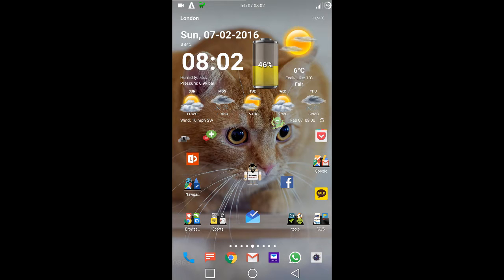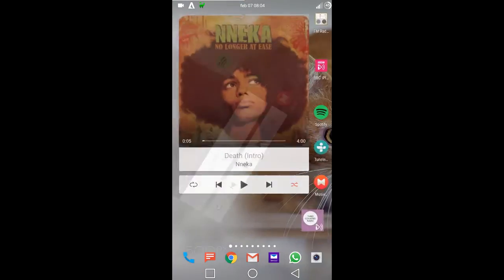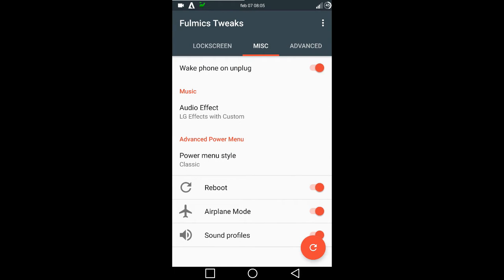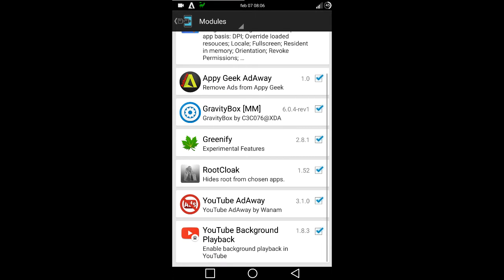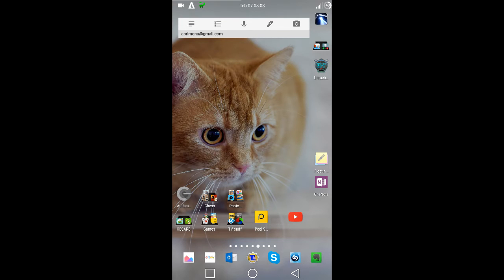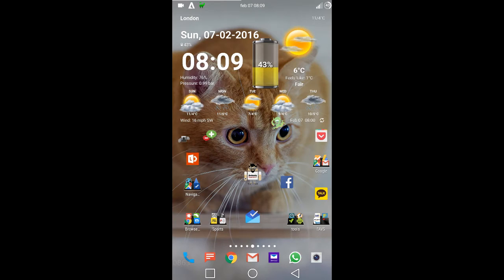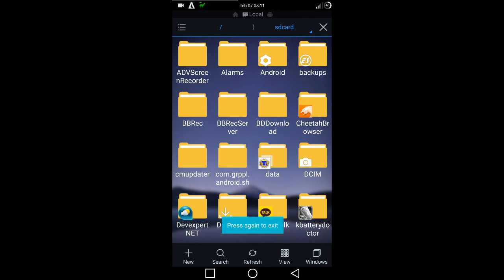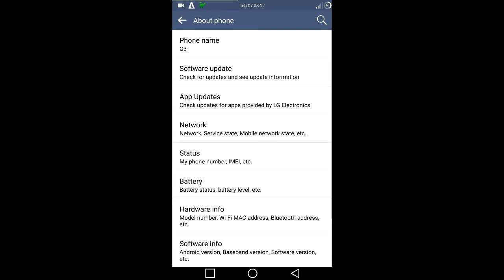LG G3 - FULMICS 3.1 ROM..replaces 4me Cloudy G3 as the BEST ROM my undisputed number 1 ROM for G3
Fulmics 3.1 ROM is a Great replacement on new Android 6.x This Replaces for me Cloudy G3 2.5 ROM from lollipop to Marshmallow! - finally perfect solution for me.

I hope some may find it useful. its no great novelty that I have expressed a preference for Cloudy over all other ROMs over the last year or two. This was on lollipop 5.0 and I awas really looking to upgrade to 6.0.x to benefit from the new features such as doze etc...I look forward to reading any comments of any of your tips or modules that you love using in xposed too. and essentially on how I/we could get more out of it.

As you will see I have a stupid amount of apps and widgets and although the ROM is snappy I think I could probably get more out of it if I limited the quantity of APPS!

It's not as snappy as CM13 but very close! This Fulmics ROM is now my only Daily Driver ROM

Here are the relevant links and details to this ROM for LG G3:

Fulmics ROM 3.1 - Overview LG G3

Thanks to the dev (xpirit) @xpirit
ROM OS Version: 6.0.x Marshmallow
ROM Kernel: Linux 3.4.x

Current Stable Version: 3.1
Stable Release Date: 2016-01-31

Many thank and Cheers!

Antonio